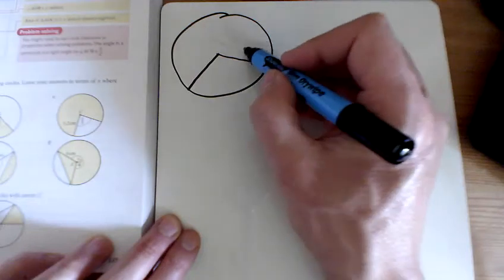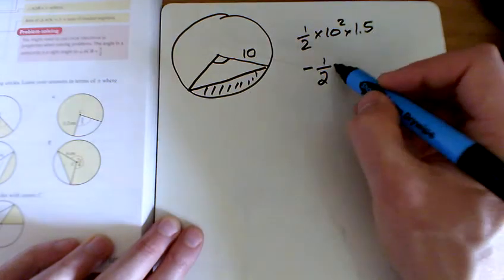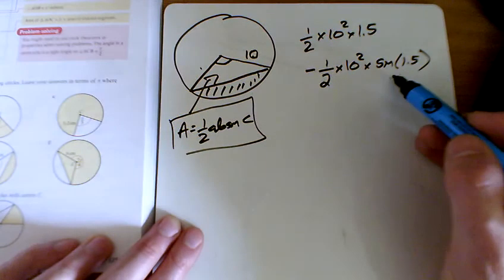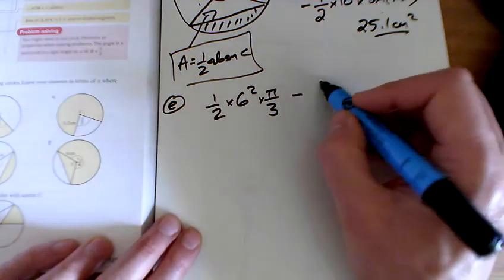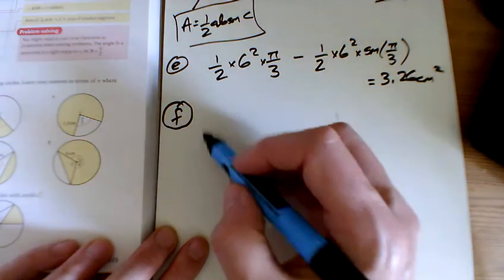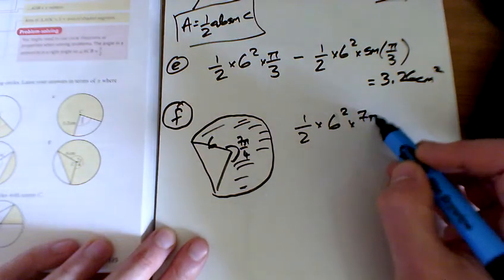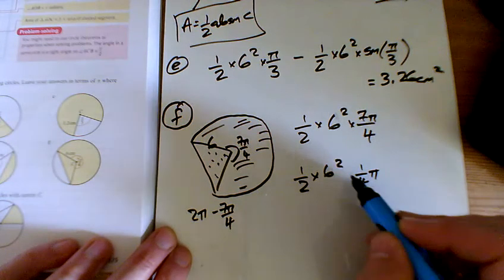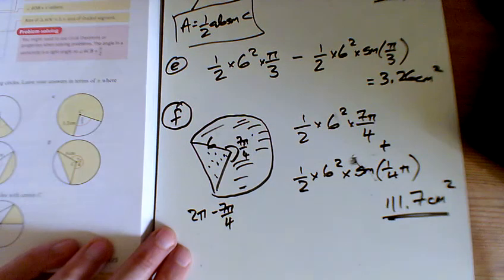A Level Maths Year 2 Chapter 5 Ex 5D Q1def